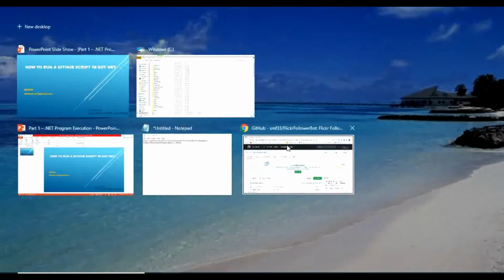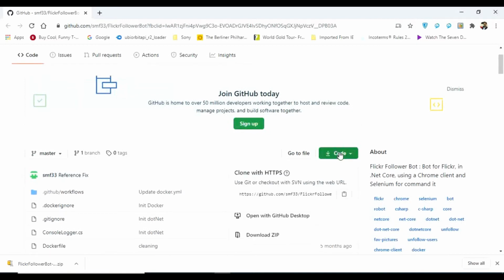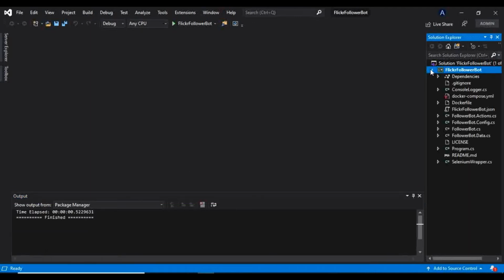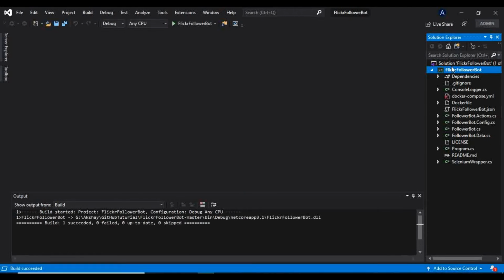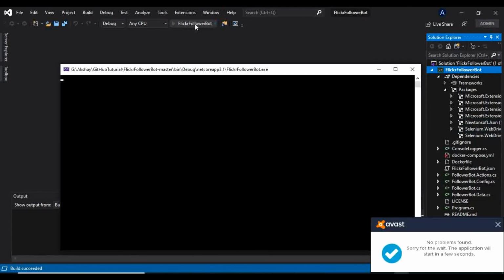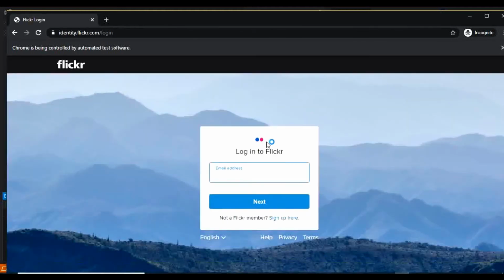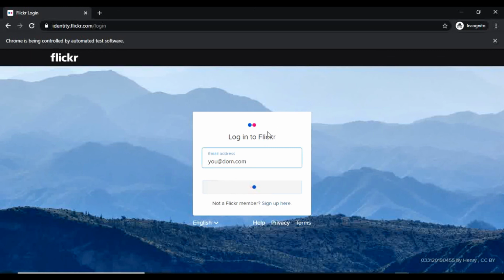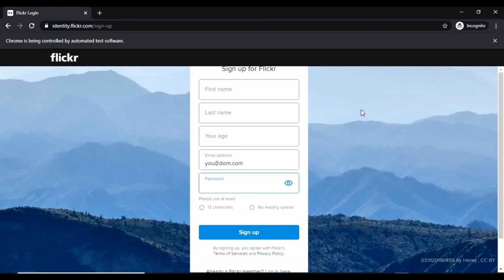How to run a GitHub repository project in dot net | How to run a GitHub project in visual studio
In this tutorial we will learn  how we can run a script or a project from GitHub repository in dot net using visual studio.